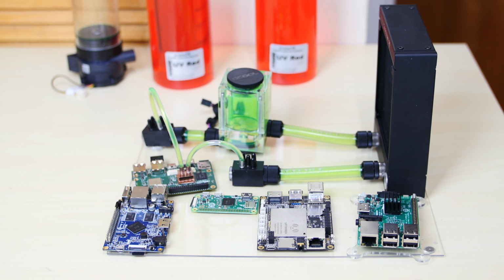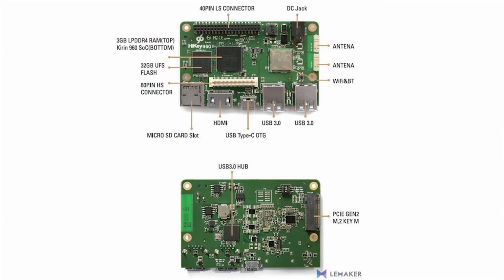Water Cooled 8 Core Single Board Computer